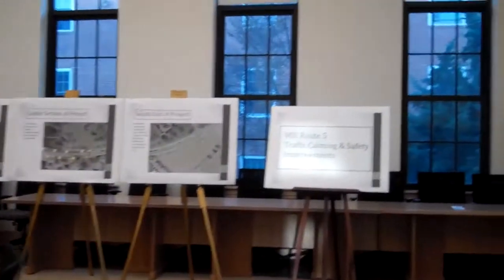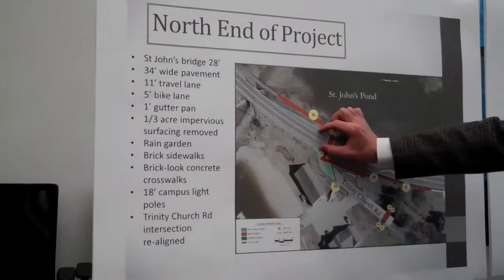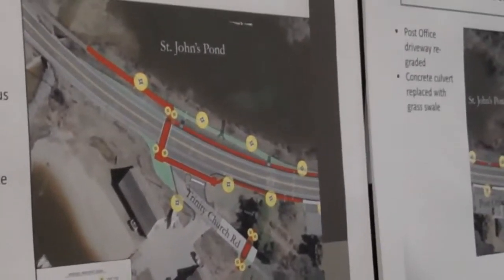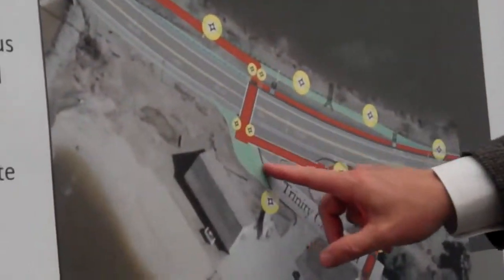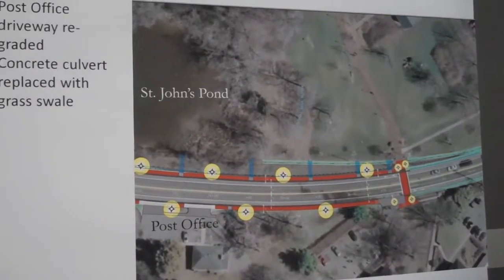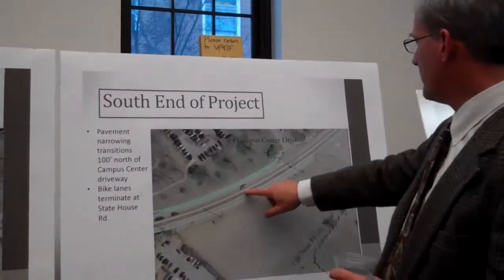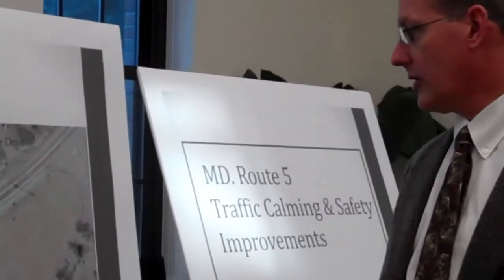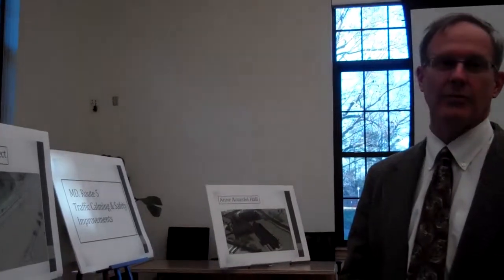Chip Jackson of SMCM describes Route 5 changes